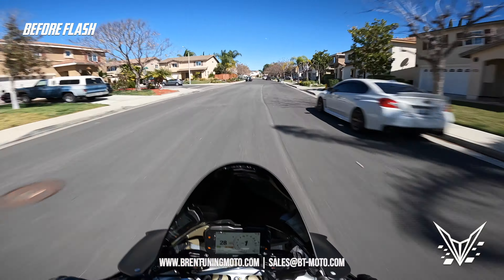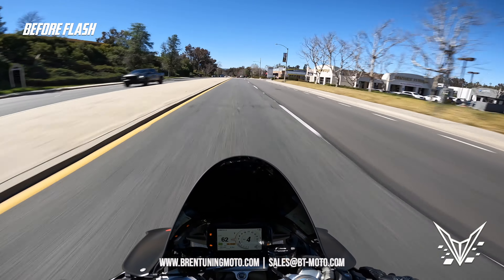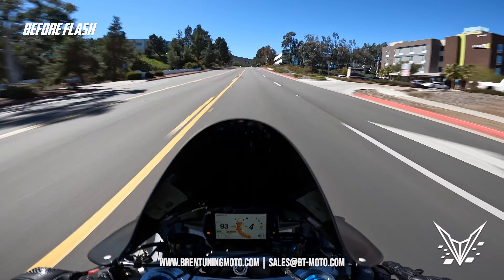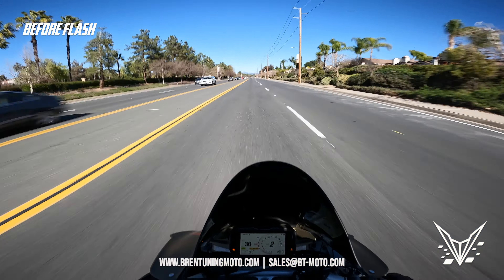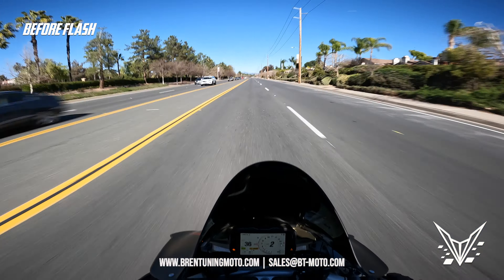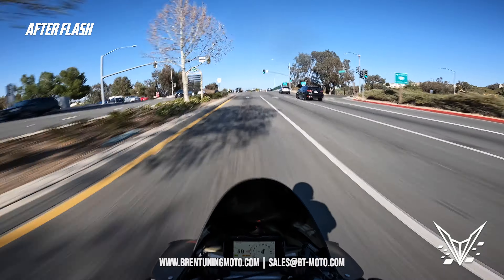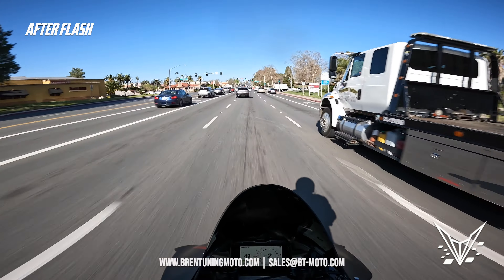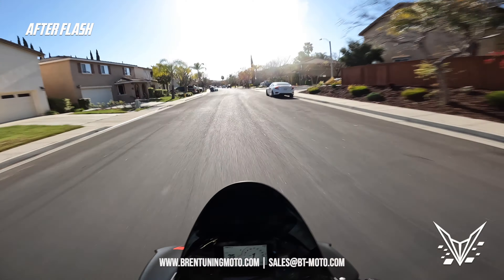2021 Ducati Panigale V4 SP, BT Moto Ecu Flash Review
Our review the 2021 Ducati Panigale V4 SP with our BT Moto ECU Flash. We include before and after comparisons as well as Dragy 60-130 data, a standard performance benchmark.

We also go over common customer complaints about the bike and how our flash rectifies each, in real time.

CHAPTERS IN THIS VIDEO
0:00 - Intro to the Ducati V4 SP
00:47 - Factory Tuning Impressions
04:49 - Factory Tuning Top End
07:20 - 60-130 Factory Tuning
08:09 - Stage 2 First Impressions
10:58 - Stage 2 Top End Power
13:57 - Stage 2 Features Explained
15:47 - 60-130 Flashed vs Stock
16:18 - Closing

WHAT DOES STAGE 2 INCLUDE?

-Lower gear throttle torque limiters removed
-Deceleration fueling strategy adjusted
-Faster quickshifter
-1:1 throttle response
-First gear RPM limiter changed
-Refined per-cylinder tuning
-Maximum throttle monitor threshold raised
-Knock control system revised

**PLEASE NOTE: All Stage 1 features are applied to Stage 2.

HOW DOES THIS HELP YOUR DUCATI?

-Lower gear throttle torque limiters removed for full power and RPM without intervention of timing retard. Gears 1-2 in for V4 / V4R and 1-4 in Streetfighter / Multi.

-Deceleration fueling strategy adjusted to get rid of twitchy, notorious Ducati feel. The bike feels smoother overall and has the driveability of an inline 4 cylinder.

-Faster quickshifter from reduced “kill” times. The lag in shifting is gone and the bike really cracks into gears.

-1:1 throttle response gives you a more lively experience riding the bike. Not only is OEM throttle lag reduced but power is also greater in tip-in throttle and light-to-light acceleration. A more precise throttle means better control in turns as well.

-First gear RPM limiter raised from the OEM 13,000 RPM.

-Refined per-cylinder tuning for better AFR (air/fuel ratio) over the entire RPM band. Optimized for track use to be more aggressive than Stage 1.

-Maximum throttle monitor threshold raised from 83% to 100% in all modes. Higher torque threshold means more overall power and a more responsive feel.

-Knock control system revised to filter out engine noise or vibration. Only true knock is detected by the sensor.